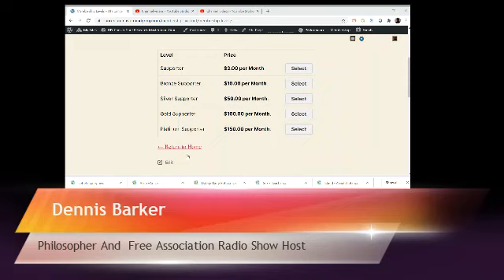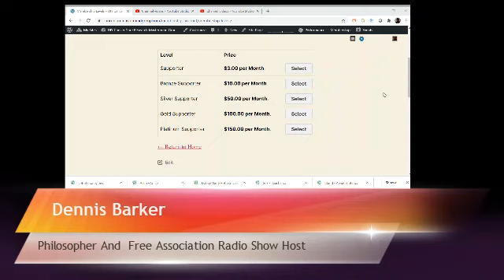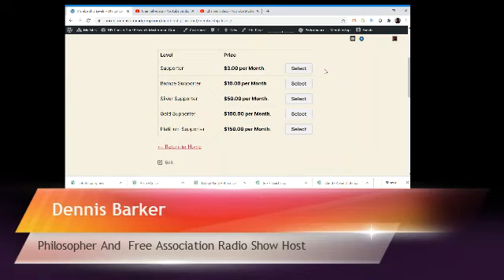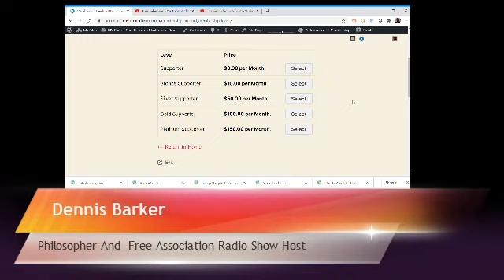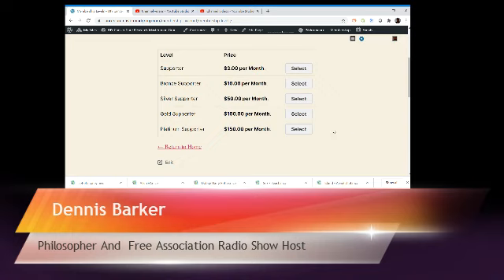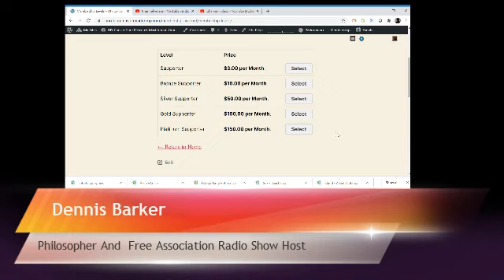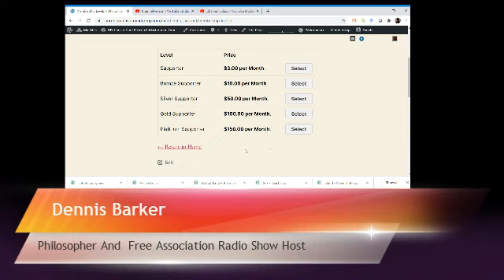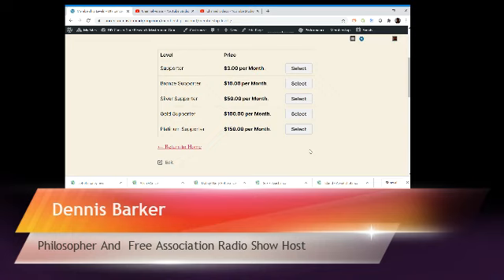Cancer Cure Mastermind Group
Monthly Events